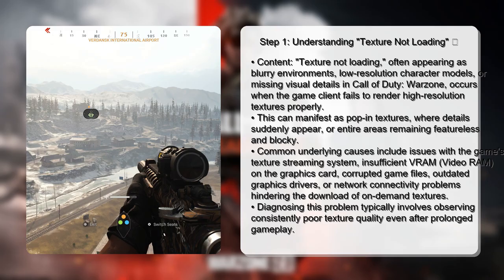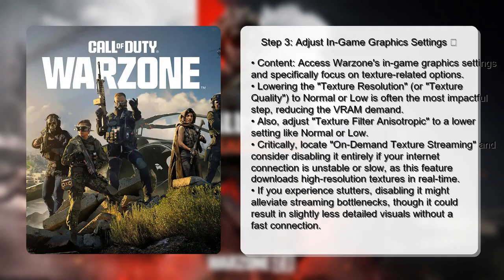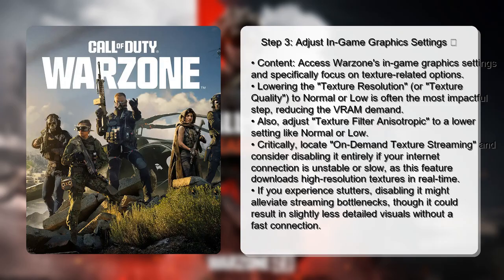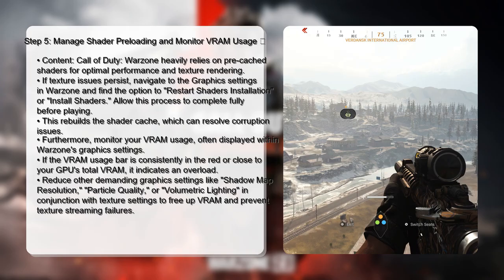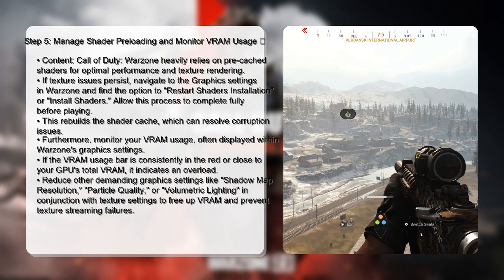What Is “Texture Not Loading” in COD Warzone and How to Fix It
Are you facing errors or crashes in Call of Duty: Warzone? In this video, I’ll show you how to fix [Error Name or Code] in COD Warzone step-by-step. Whether it’s a Goldflake, Puget Lakes, Bravo, or Dev Error, this method works for most connection and startup issues.

Watch till the end for quick and easy troubleshooting tips to get your Warzone running smoothly again — no lag, no packet loss, and no crashes.

⚙️ Topics Covered:

How to fix Warzone error codes (Goldflake, Torch, Savannah, etc.)

COD Warzone crashing or not launching

Network & ping issue fixes

Voice chat, friends list & texture loading problems

Latest Warzone updates & restarts